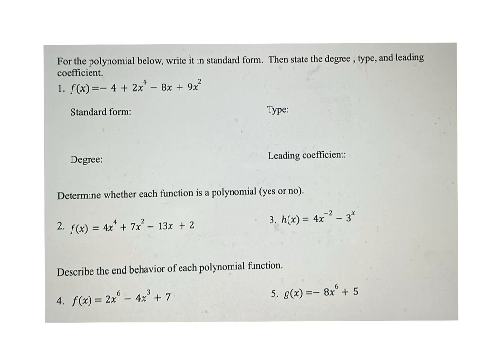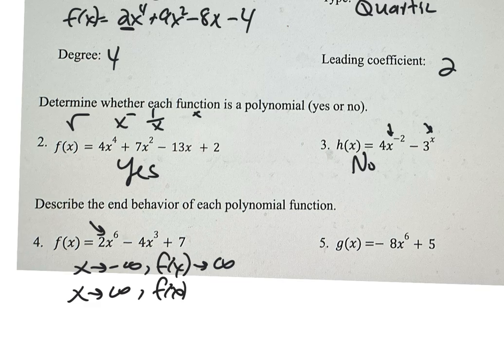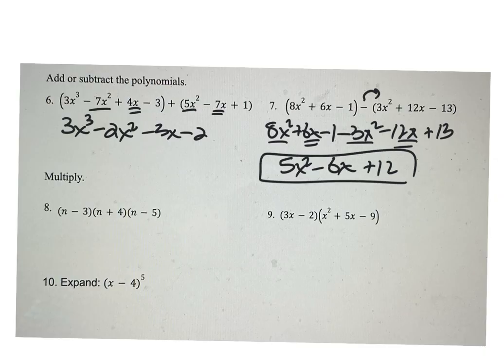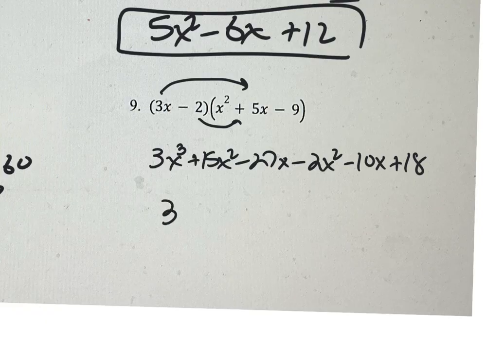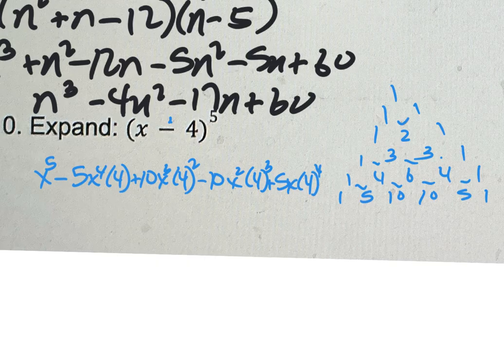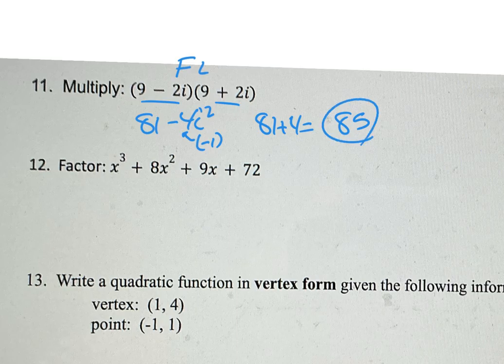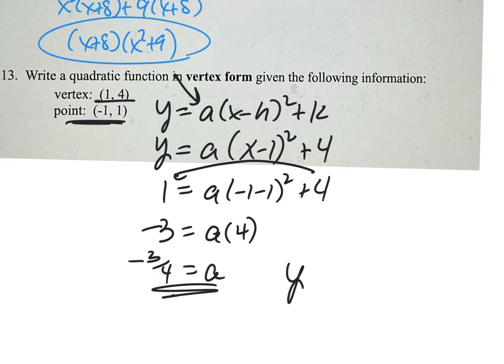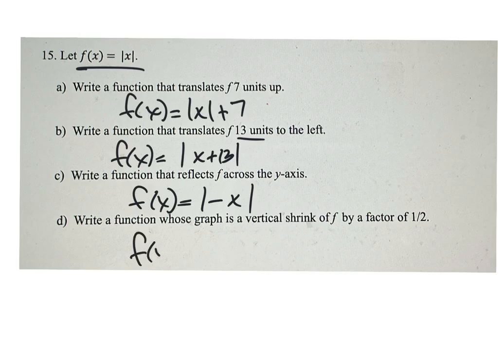Alg2 practice 11 (2025) mb